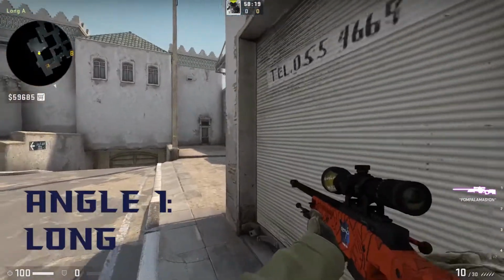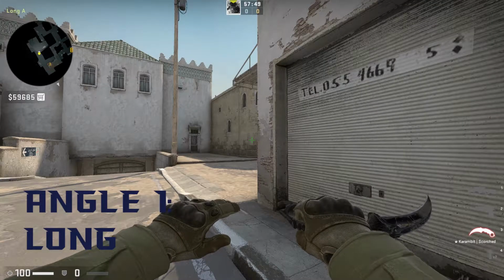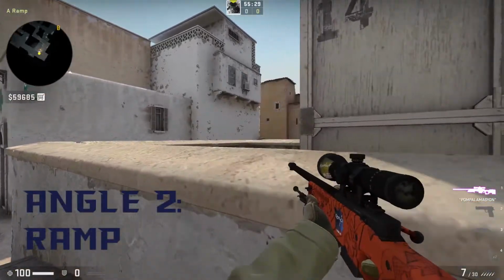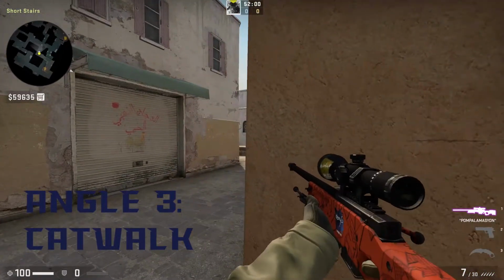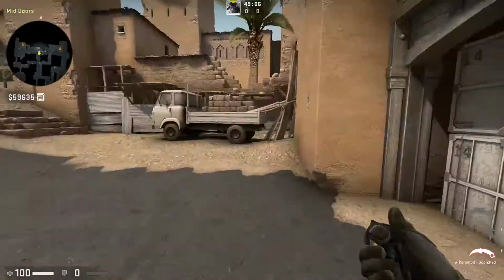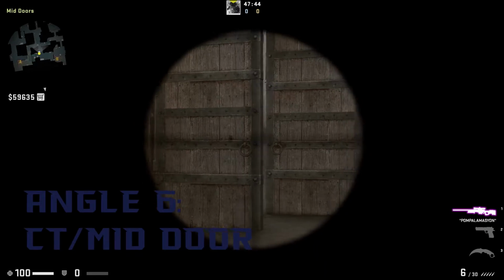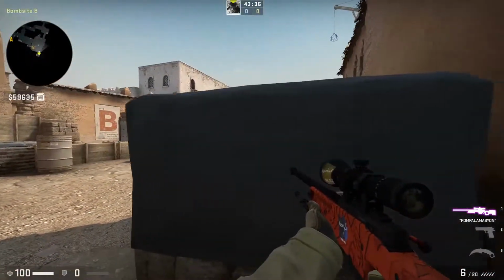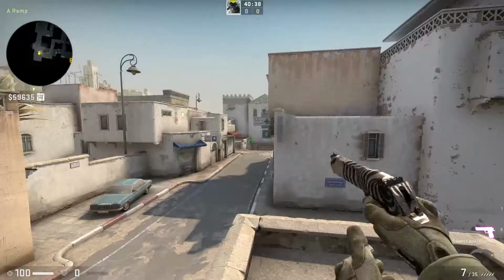Dust 2 AWP Angle Guide | CT Side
My favorite angles for AWPing on Dust 2. Of course there are more but these are my top. Enjoy!